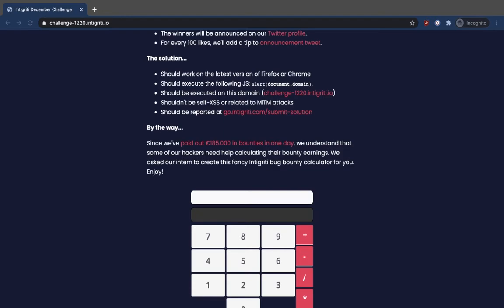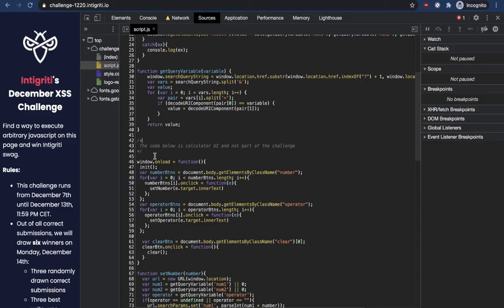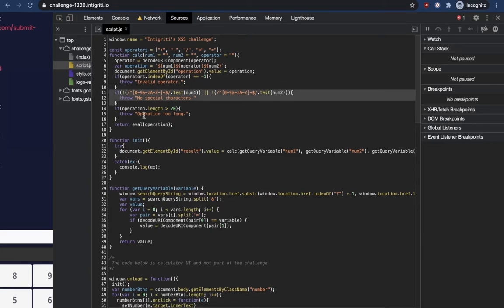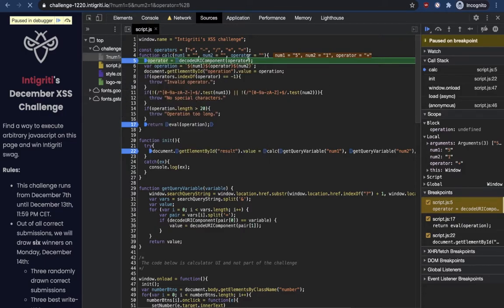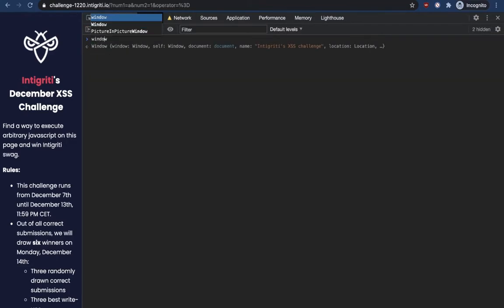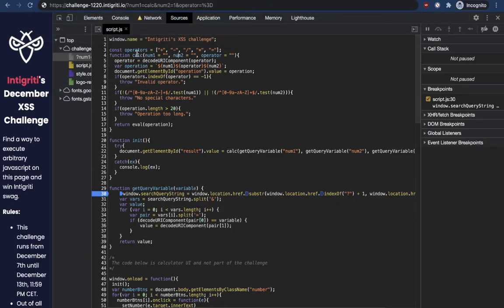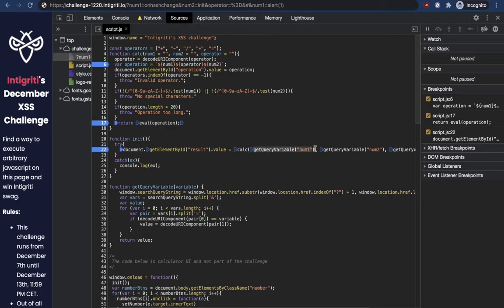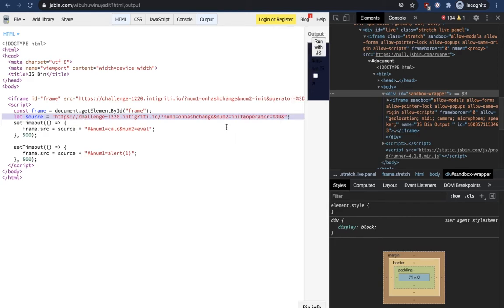Intigriti's December XSS Challenge explained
Hi,
I managed to solve Intigriti's December XSS Challenge and it was fun! In my video, I explain how I approached this problem and what were my thoughts while solving it. If you think the video helped you understand the challenge, or you learned something new, share it!:)